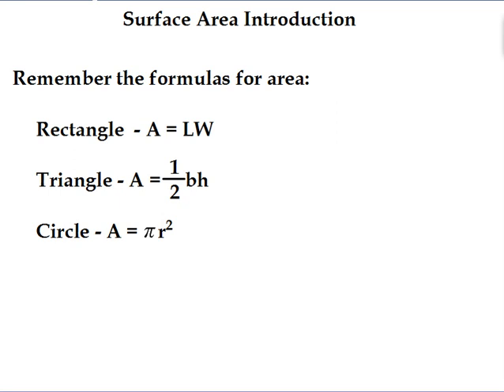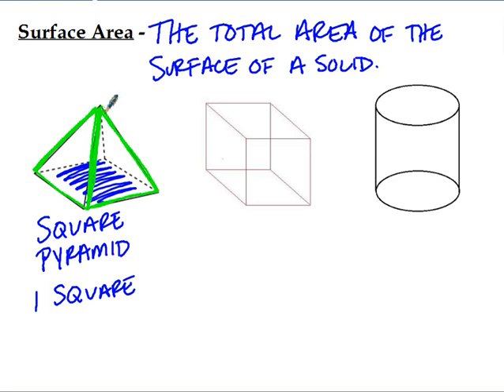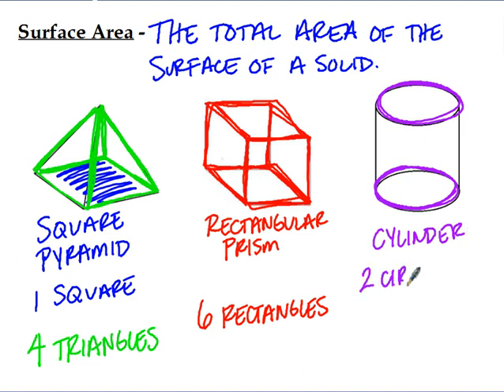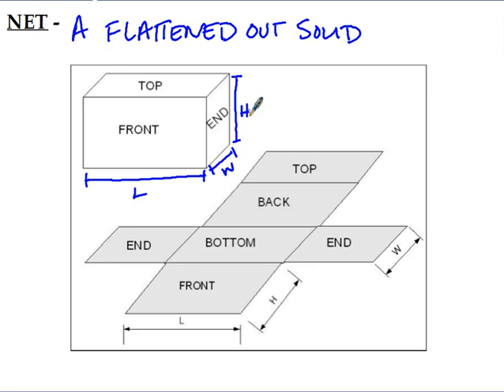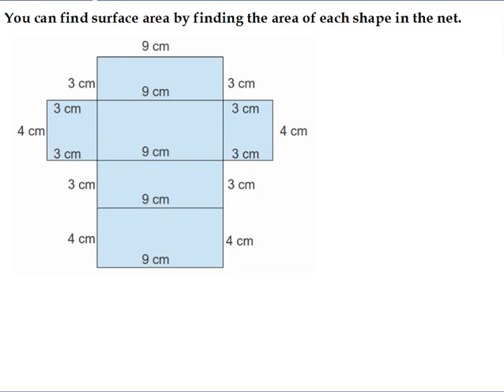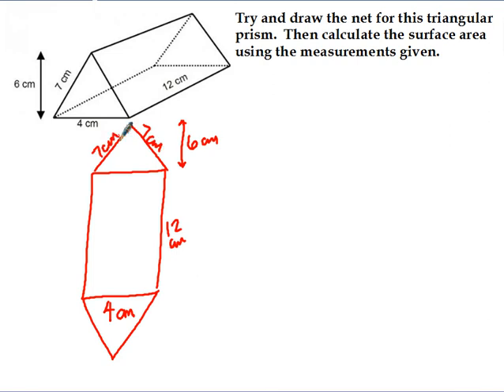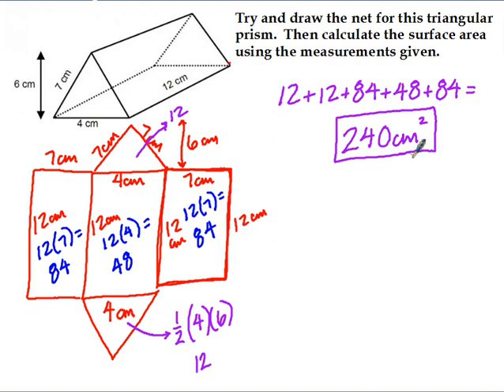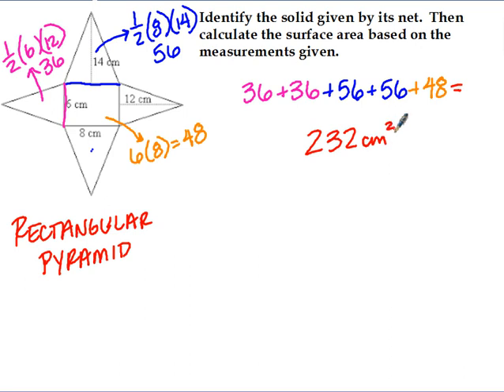Surface Area Intro